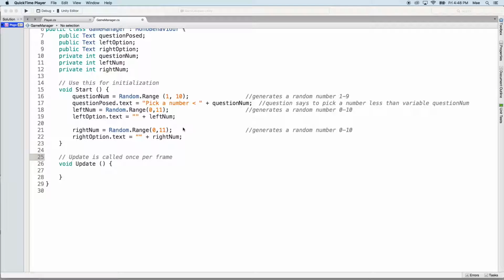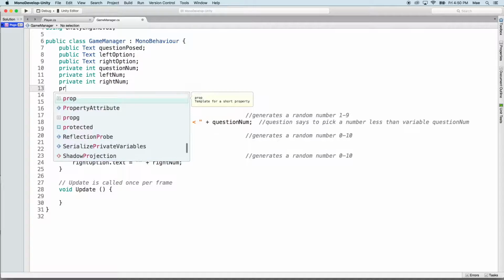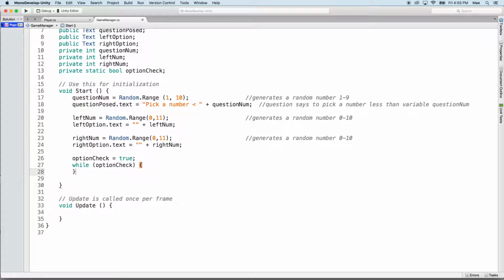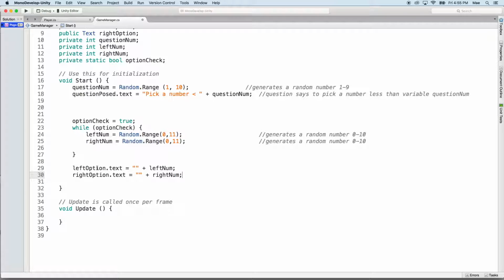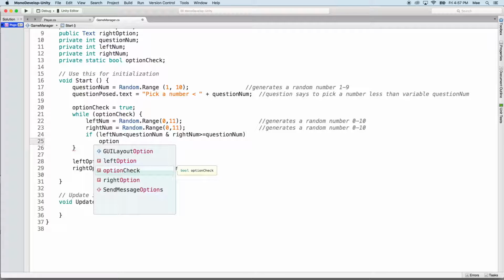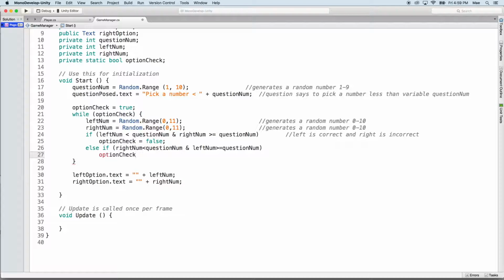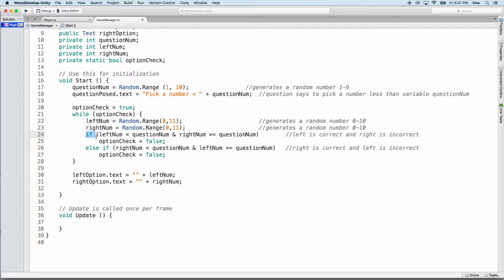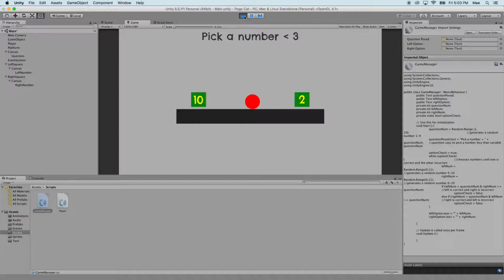Pogo Cat 11: Coding With While And If